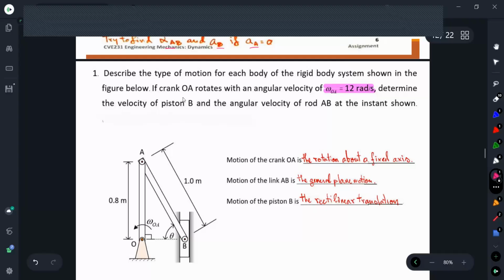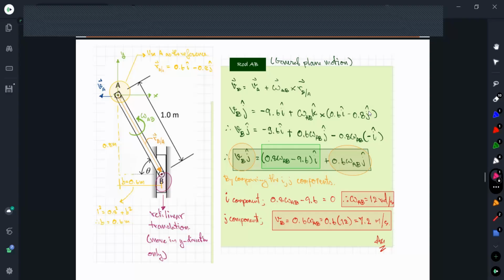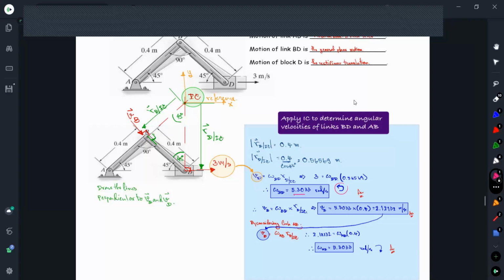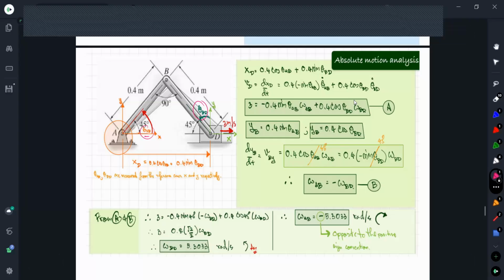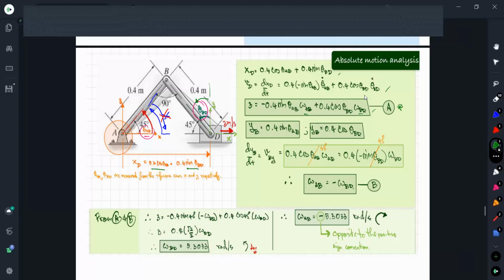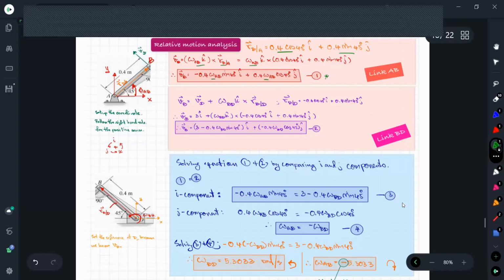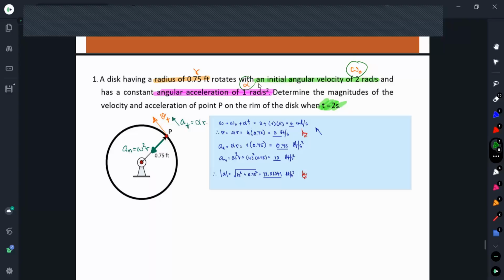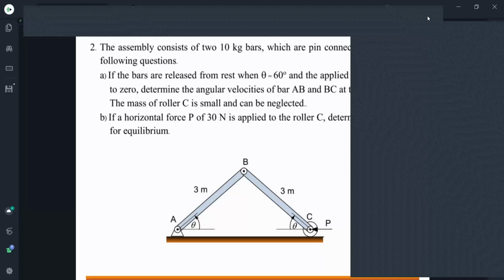rigid body motions ex3